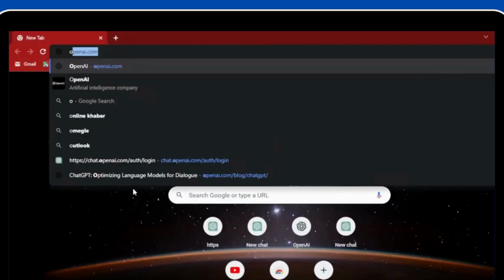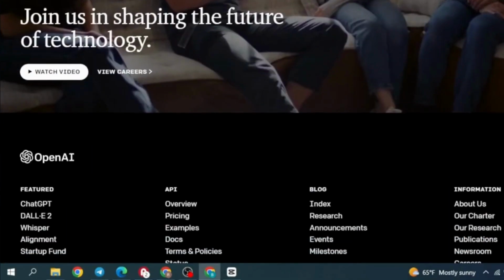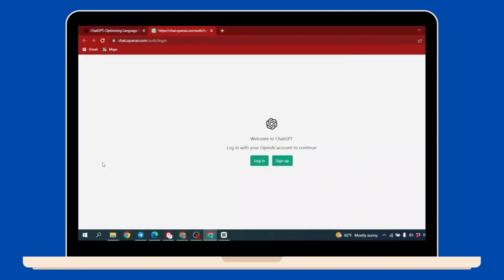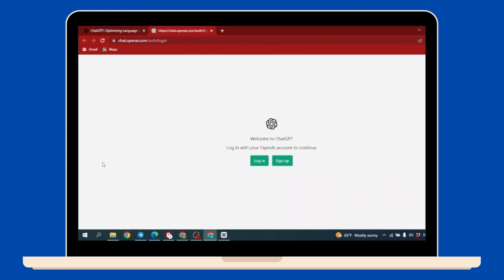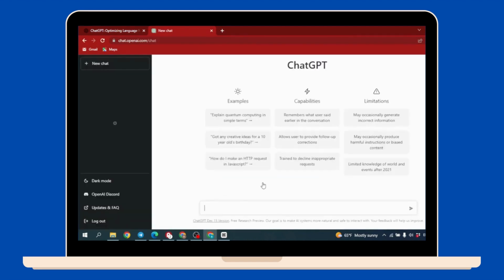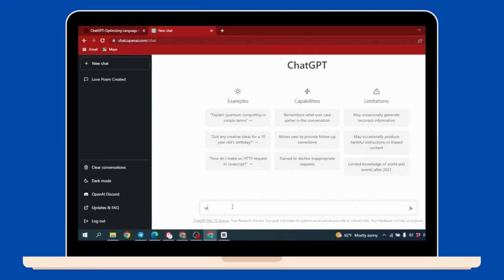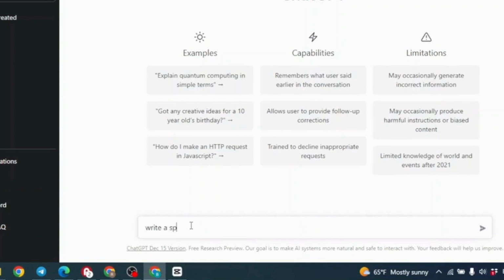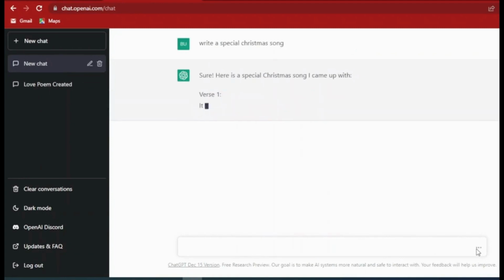How To Write Christmas Song Using AI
Christmas is coming, and that means it's time to start thinking about Christmas songs! But what if you don't know how to write a song?

Don't worry, with AI technology you can create a perfect Christmas song in no time.

Watch this video and learn how to write Christmas song using AI.

Timestamps:
00:05 How To Write A Christmas Song Using AI
00:15 Open Your Browsing App
00:25 Open ChatGPT AI Website
00:50 Write A Christmas Song Using AI